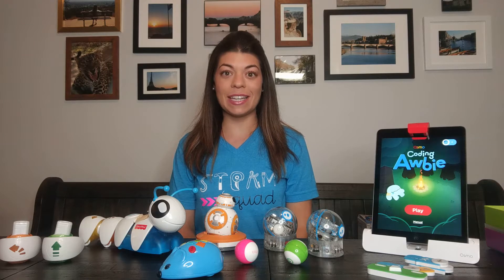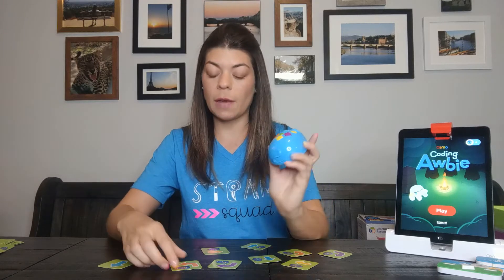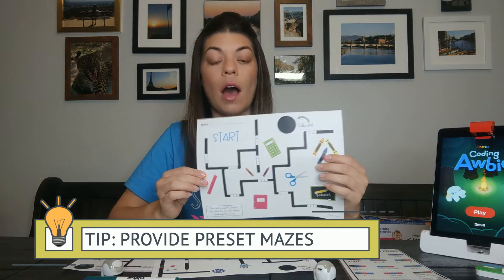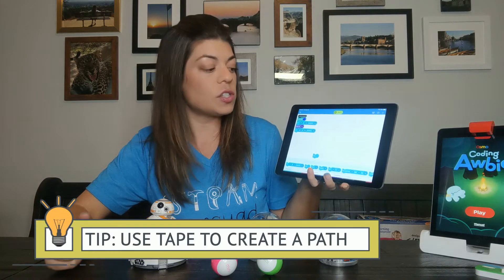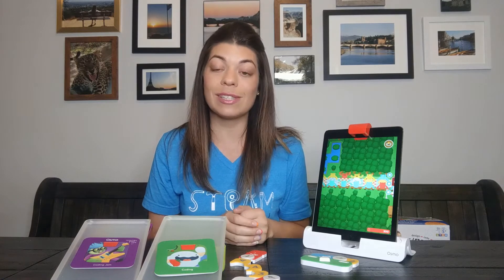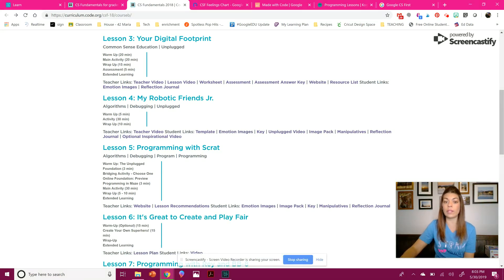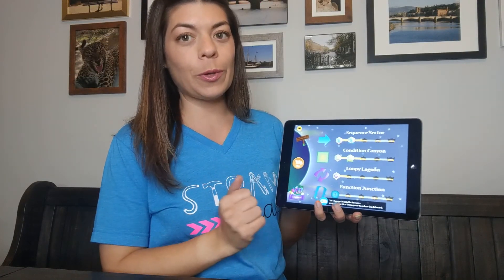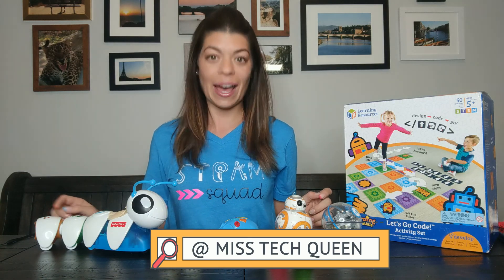Hour of Code - Robots for the classroom